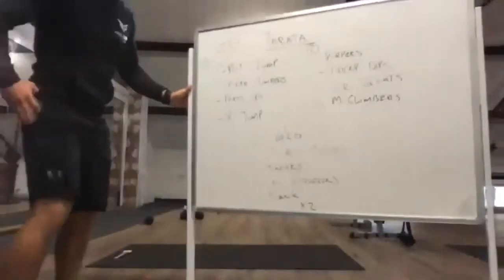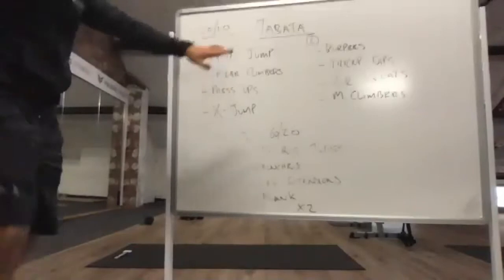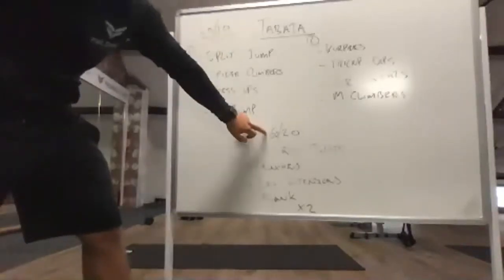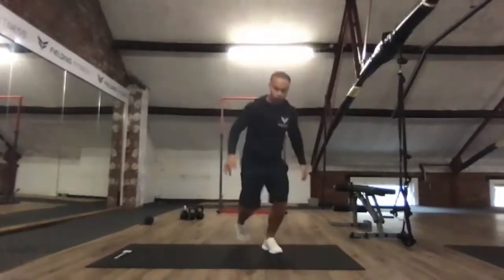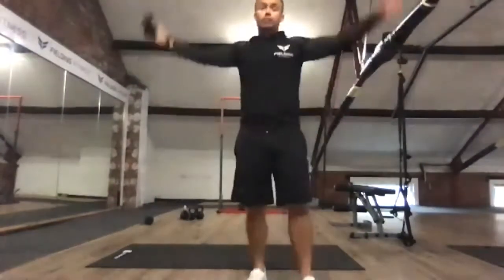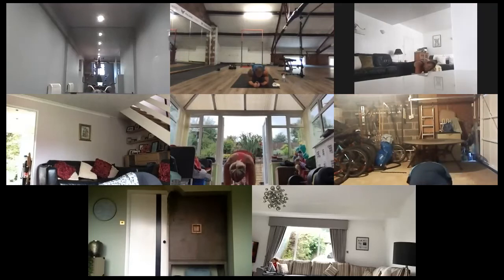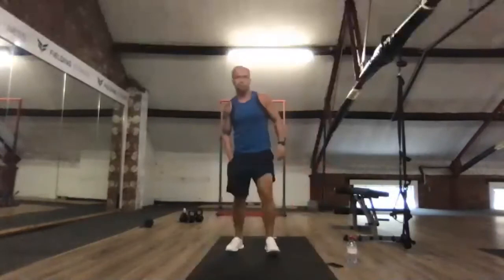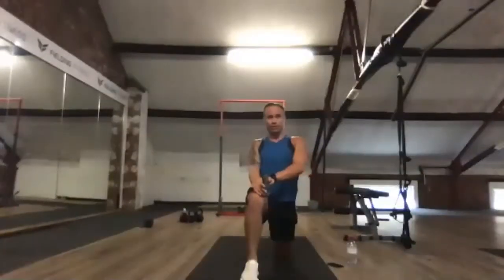FULL LIVE HIIT WORKOUT - TABATA